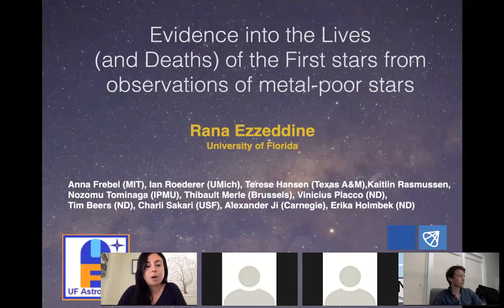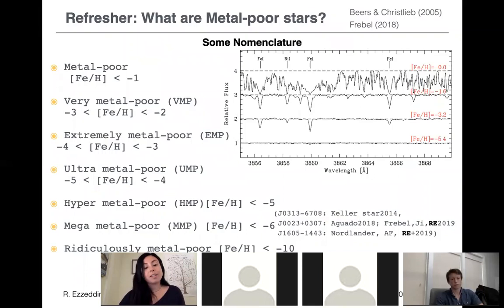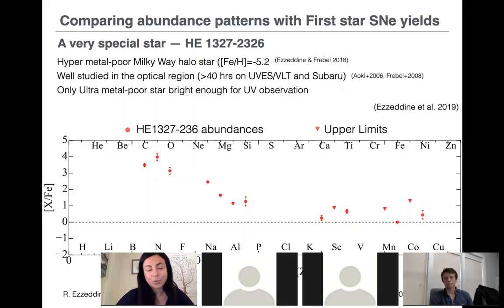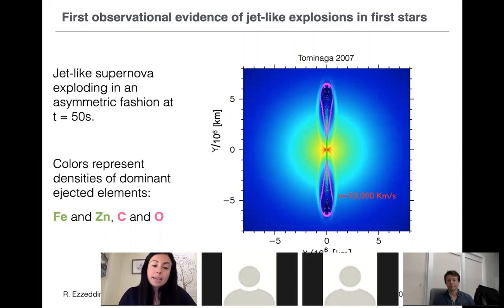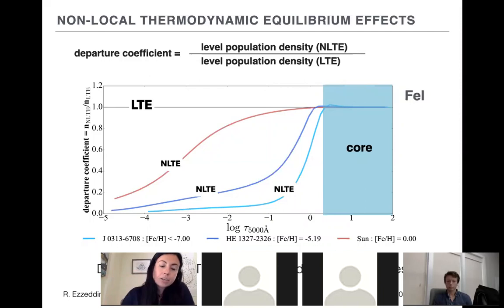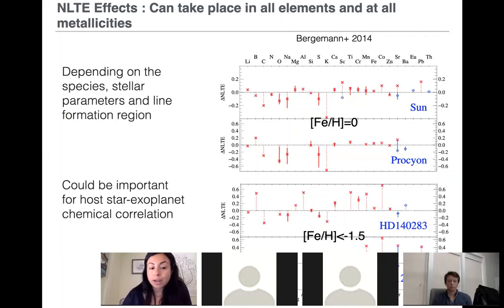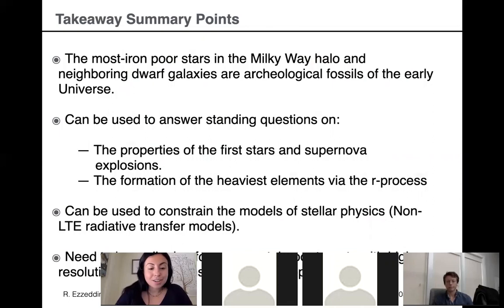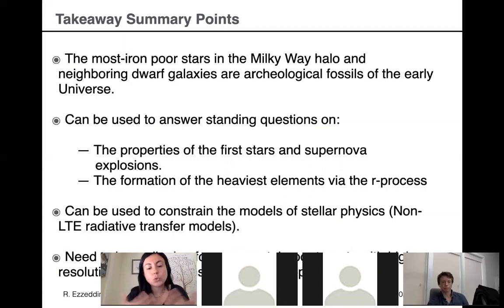R. Ezzeddine - Insights into the Lives of the First Stars from Observations of Metal-poor Stars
Abstract: The oldest, most metal-poor stars found in the Galactic halo and satellite dwarf galaxies retain in their atmospheres the chemical footprints of the high redshift Universe. Employing “stellar archaeology” – the diverse use of the chemical and dynamical properties of metal-poor stars – outstanding questions about the early Universe can be answered. Using high resolution optical and UV spectroscopic observations of the dataset of the most chemically interesting metal-poor stars, I aim to probe the nature of the first stars and supernovae explosions (SNe), the relevant nucleosynthesis processes responsible for the formation and evolution of the elements as well as early star and galaxy formation processes. I will discuss how we I’ve used the most metal-poor Galactic stars to help elucidate the nature of their first star progenitors and mechanisms of the SNe responsible for their chemical signatures. I will highlight how these metal-deficient stars could be used to place constraints on modelling of non-equilibrium steady-state systems, as applied to studies of stellar and planetary atmospheres. Additionally, I will touch on recent advancements in our understanding of the heaviest elements formation in metal-poor stars via the r(apid) neutron capture r-process, especially in light of the ground-breaking gravitational wave discovery of the binary neutron star mergers event GW170817.

JINA-CEE assumes that ownership and copyright of the online material presented here (video, audio, slides, text, etc) belongs to the author. Any opinions, findings, and conclusions or recommendations expressed in this material are those of the author(s) and do not necessarily reflect the views of JINA-CEE and/or of the National Science Foundation. Any person citing these materials for scholarly purposes should provide an appropriate